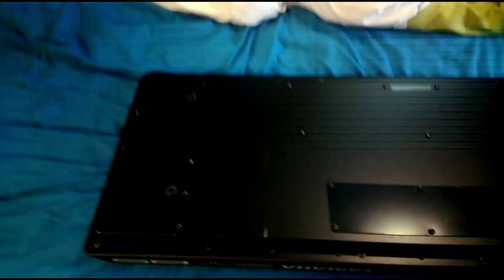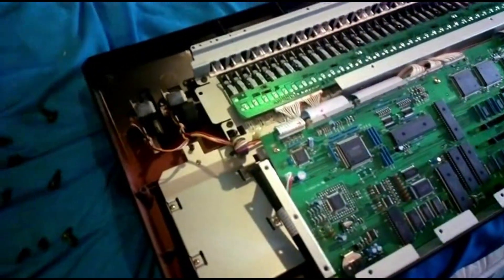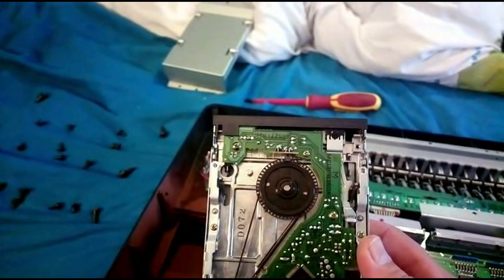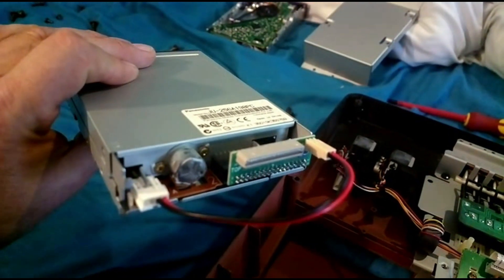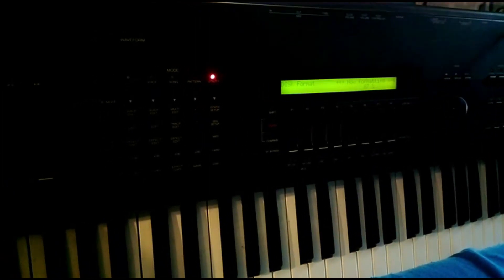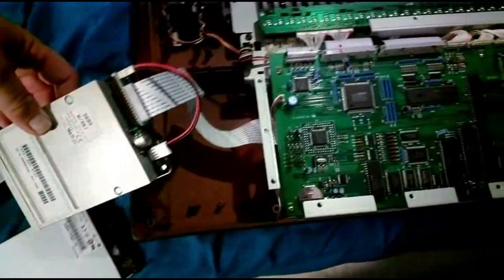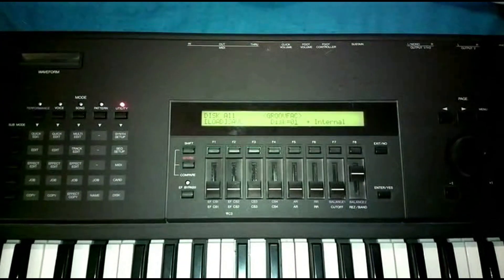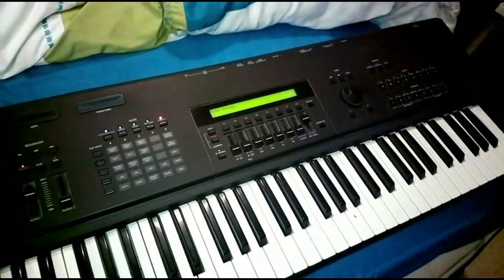Yamaha SY85 floppy disk drive replacement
Hi everyone he is a video from the achieve which shows you how to replace the floppy disk drive on a Yamaha SY85 using an adapter  bought from eBay which converts 34 pin to 24 pin ribbon cable so you can use a standard pc direct drive floppy drive. It worked with the Sony drive I tried but not the Panasonic drive.

Here is a link on ebay that looks virtual identical to the adapter I used